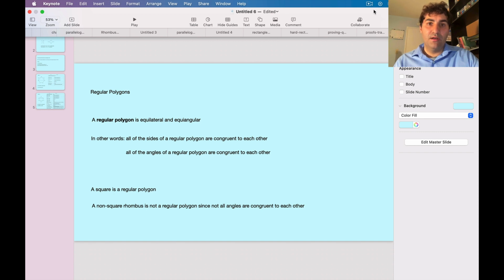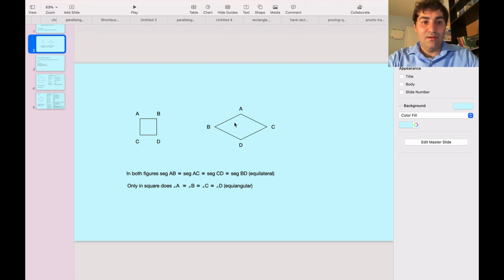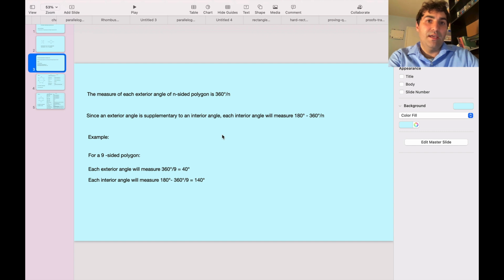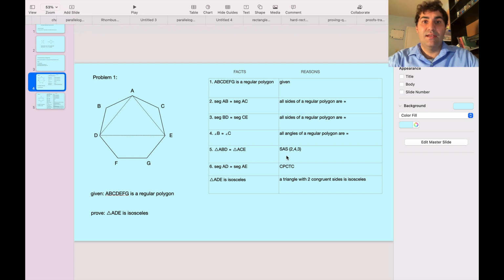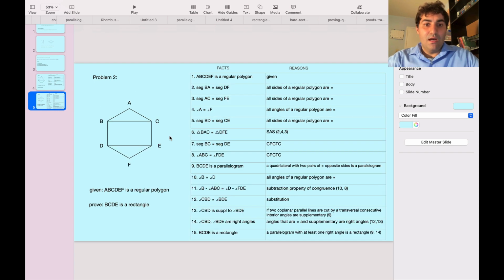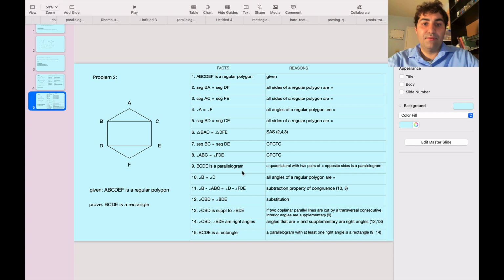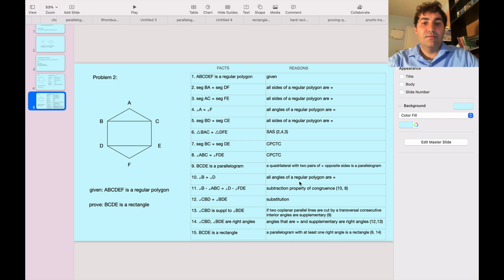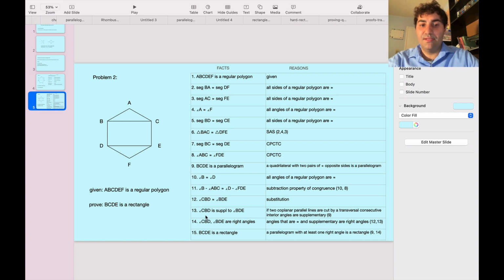Geometry: Regular Polygons